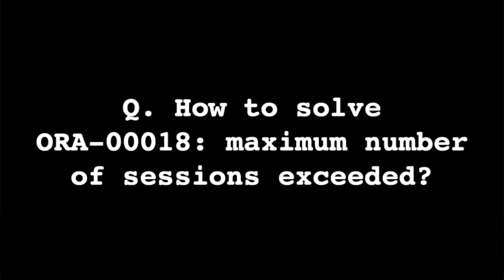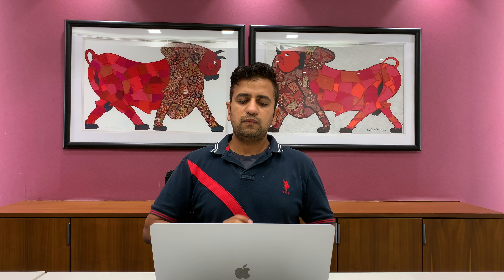Oracle Multi-tenant Lockdown Profiles | dailyDBA 46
00:00 Intro
2:25 Whats your recommendations on when to use Indexes in a query?
4:23 Under Multi-Tenant architecture, do you recommend Global temporary tablespace or dedicated local temporary tablespace for each PDB?
6:25 How to solve ORA-00018: maximum number of sessions exceeded?
9:05 What are lockdown profiles in multi-tenant architecture?
10:47 When do you recommend to go for Oracle Autonomous Database?